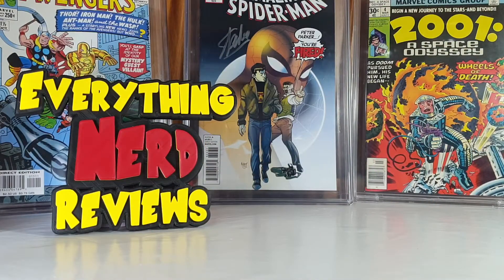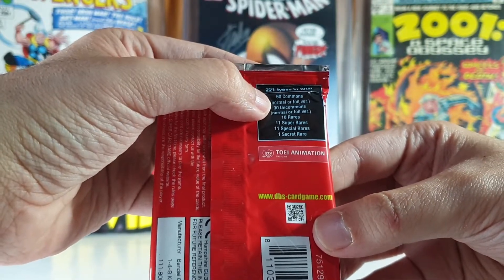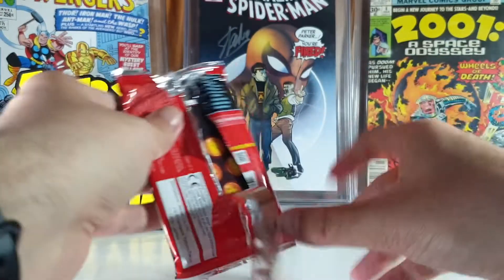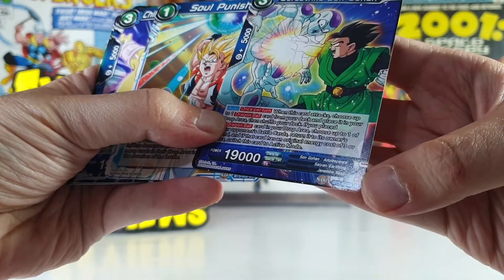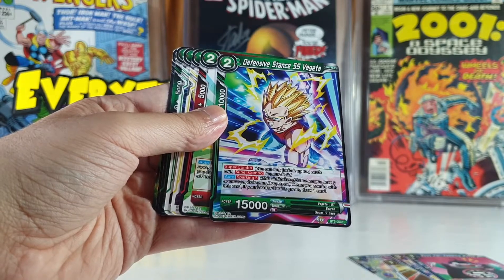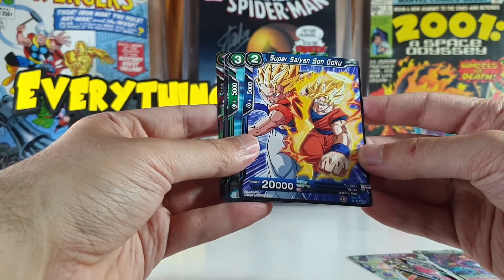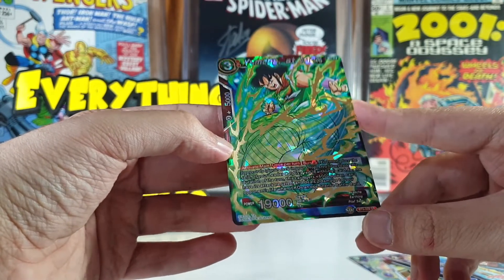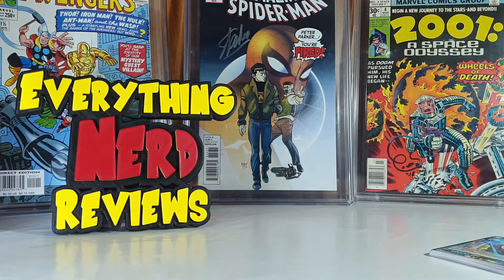Dragon Ball Super TCG MIRACULOUS REVIVAL Booster Pack Opening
Dragon Ball Super Card Game MIRACULOUS REVIVAL booster pack opening ! I hope you enjoy it :D

Dragon Ball Z - Prologue Theme (Lucas Fader Remix) de Lucas Fader está posteada bajo una  licencia Creative Commons.